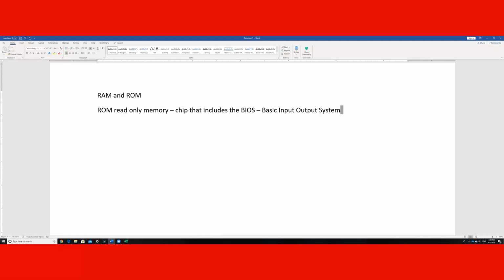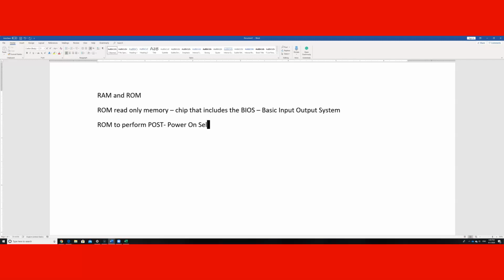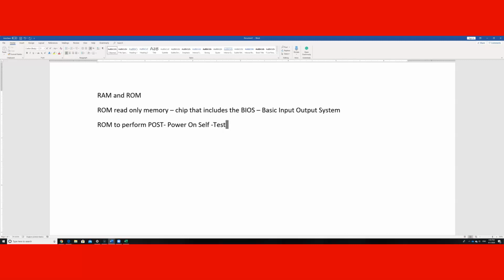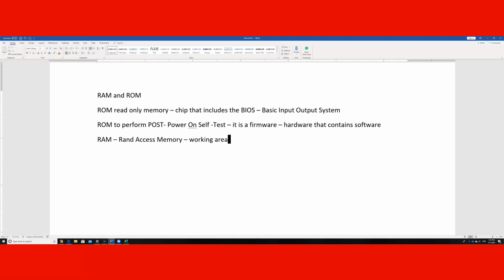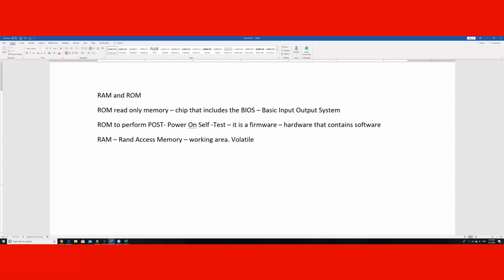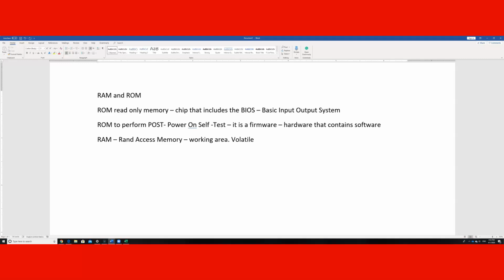ROM VS RAM